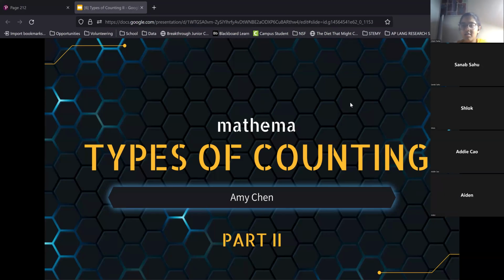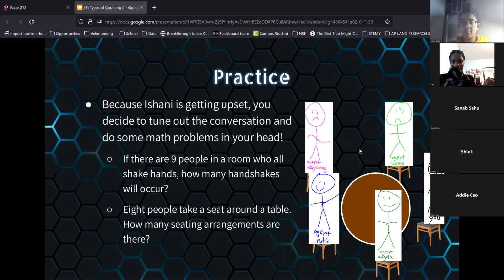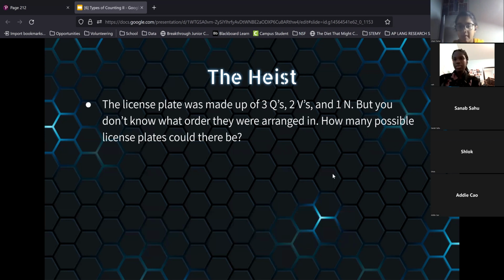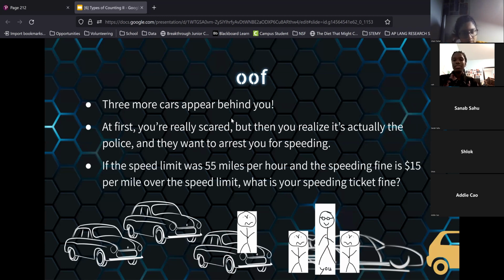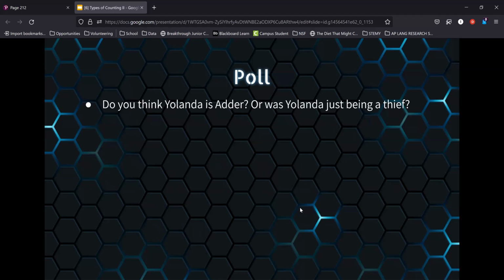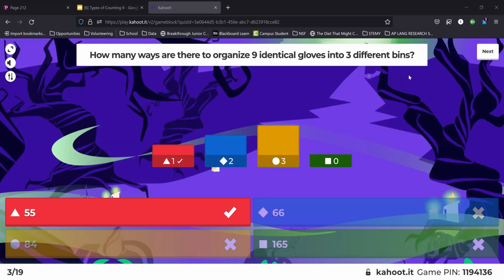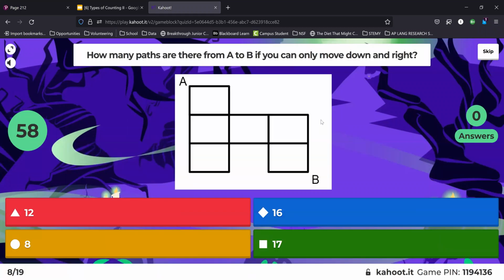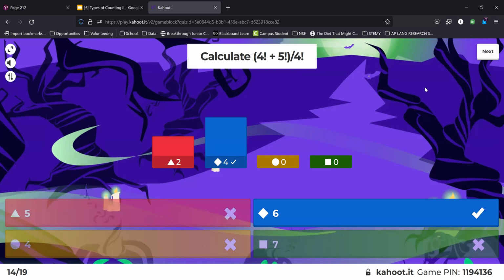Dragons: Day 6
Topic: Types of Counting I